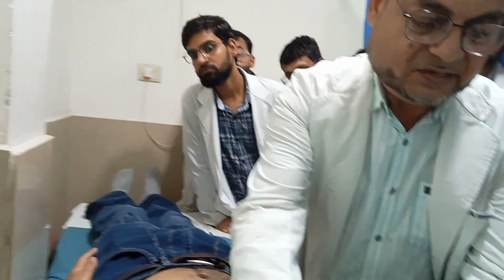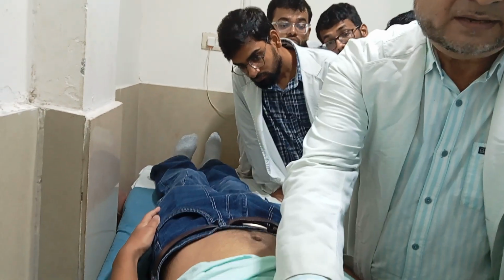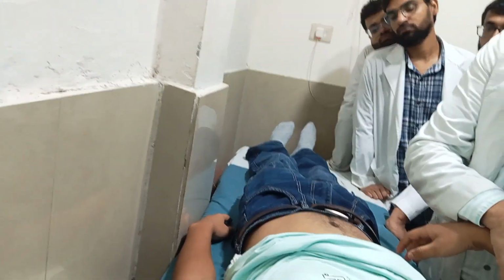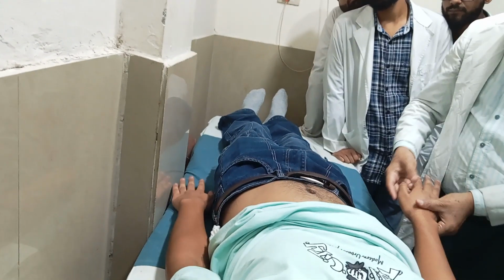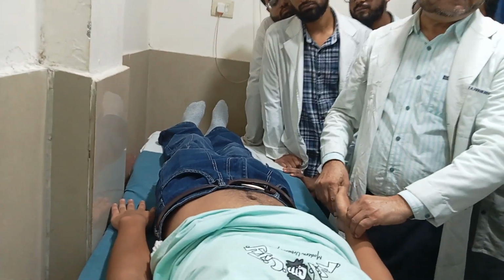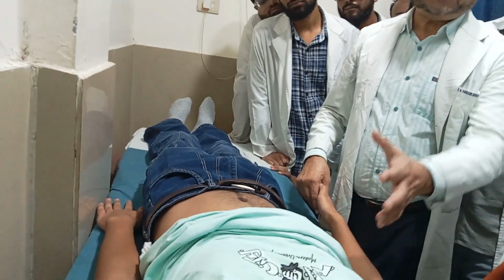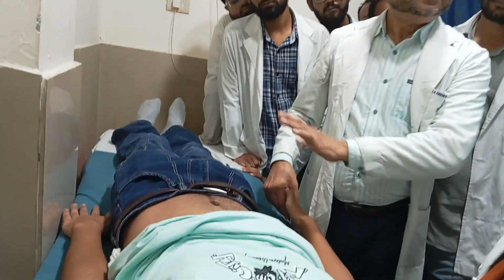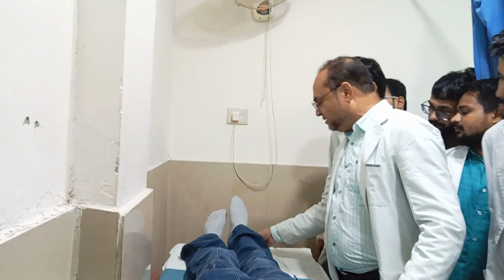A CASE OF UMBILICAL MASS